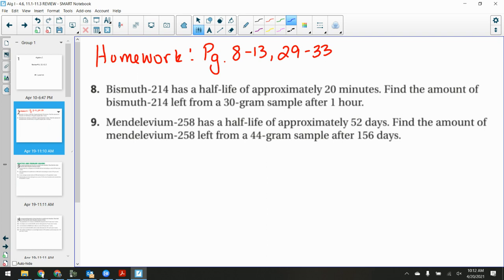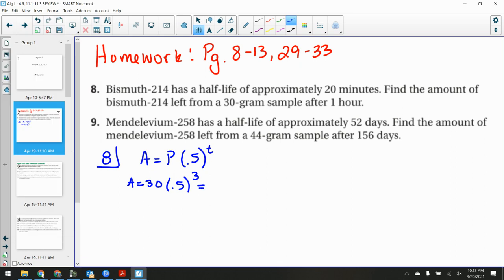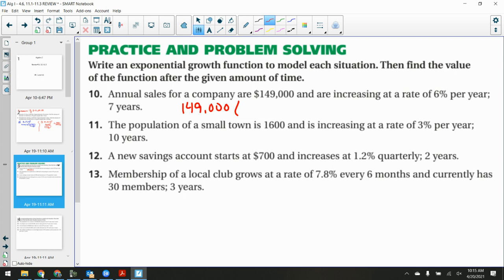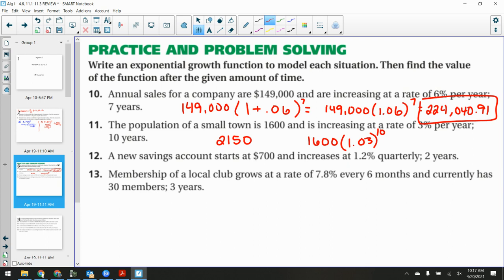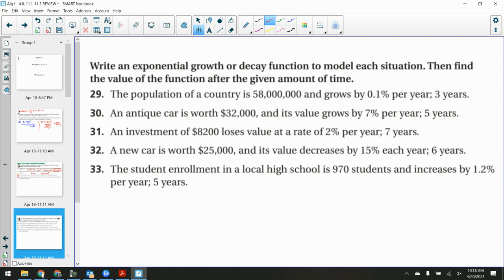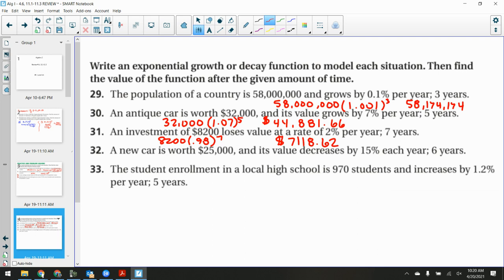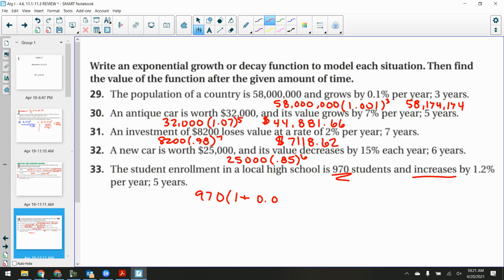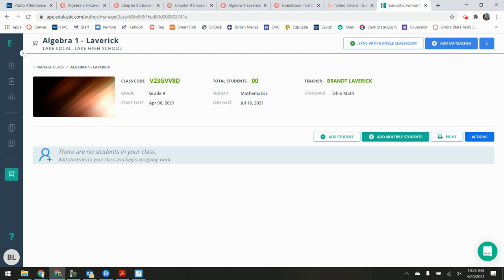Algebra 1: Section 11-1 to 11-3 Review Day 1: 4-20-21